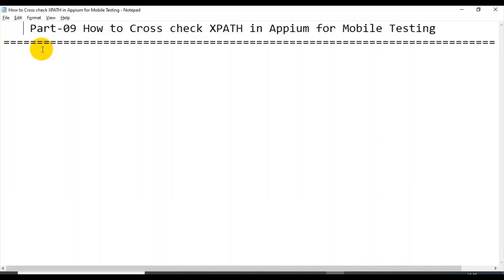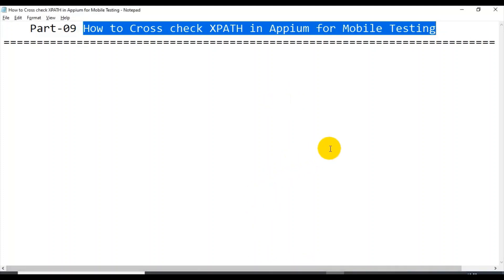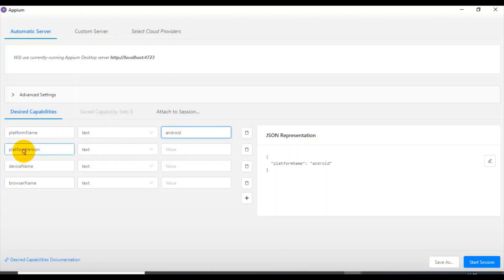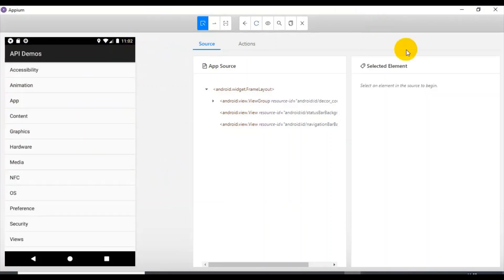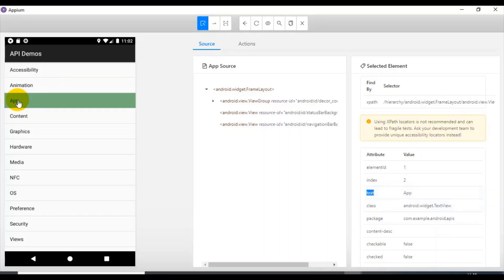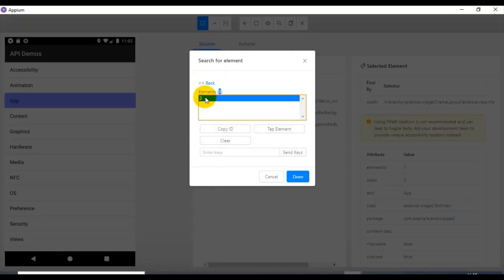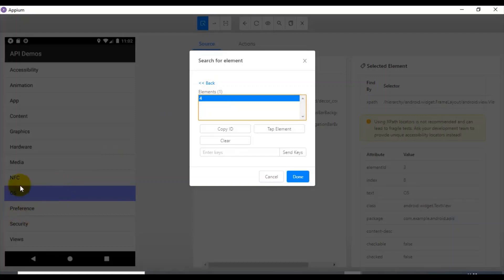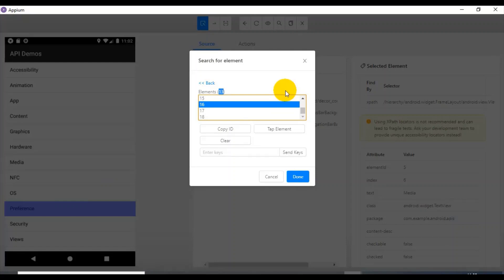Appium Tutorial for Beginners-09 How to Cross Verify Xpath in Appium Selenium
Appium Mobile Automation Tutorial for Beginner PART09- How to Cross Verify Xpath in Appium Selenium,